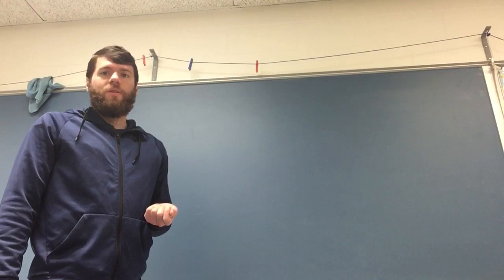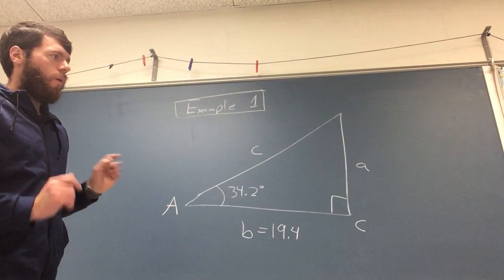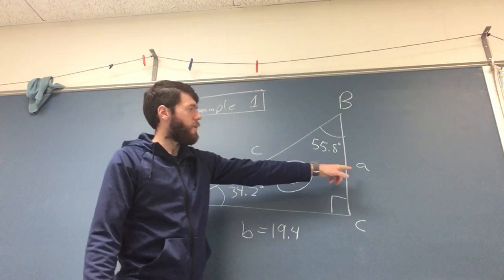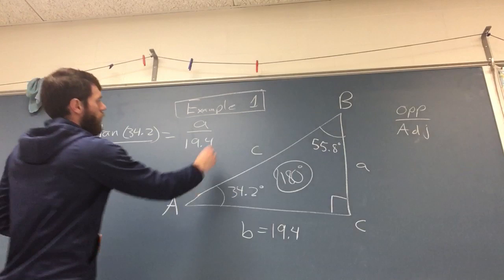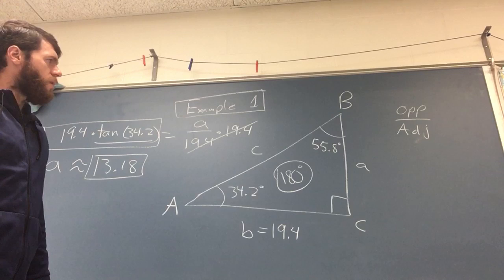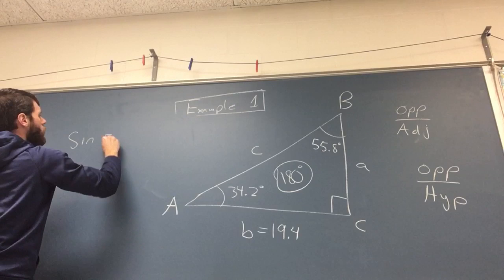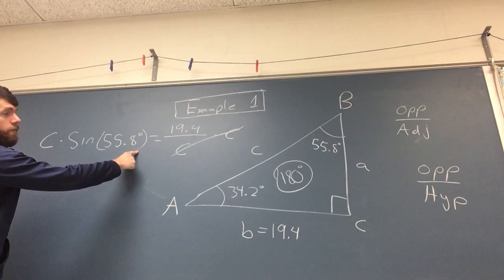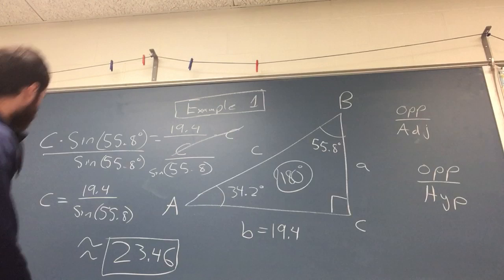4.8 Example 1